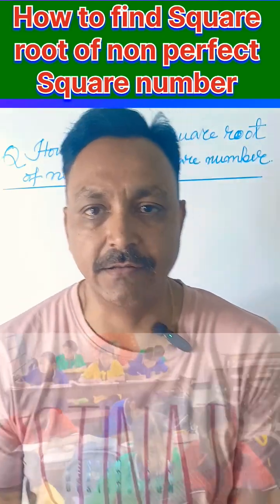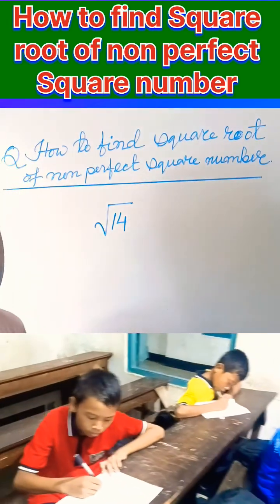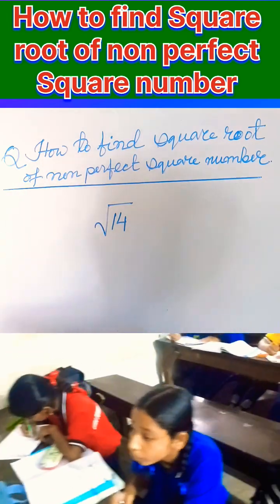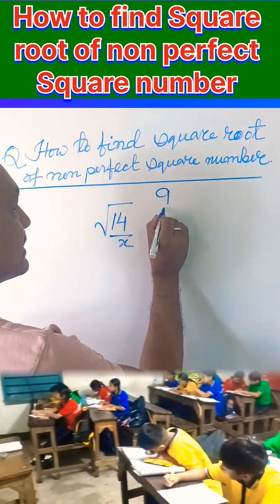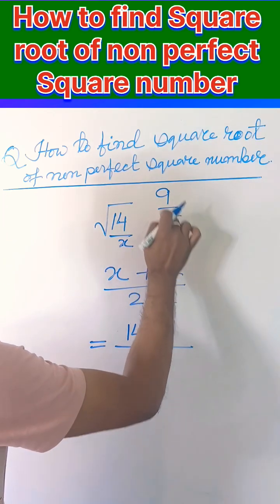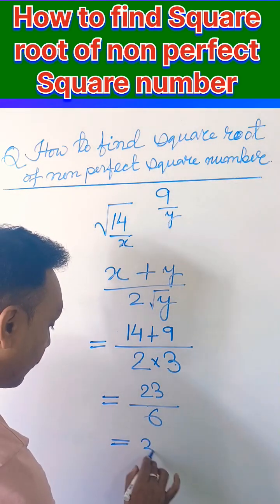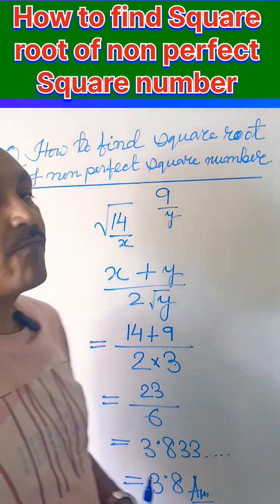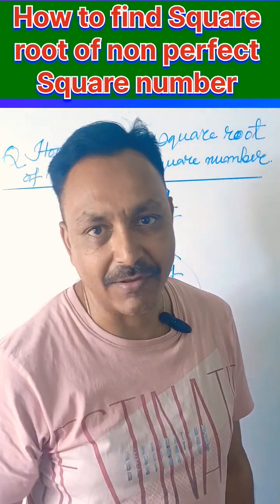Square root of a non perfect square number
youtubeshortseducationshortseducation#educationeducationmathstricksreasoninCOMPETATIVE EXAMS QUESTION youtube maths